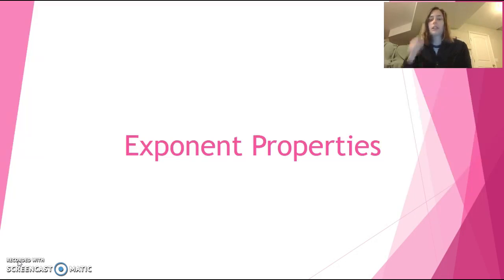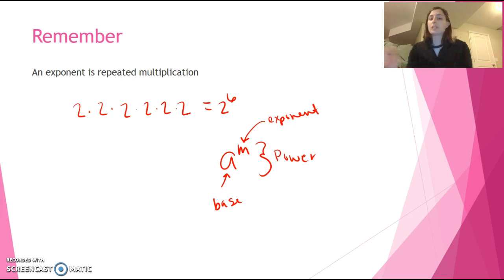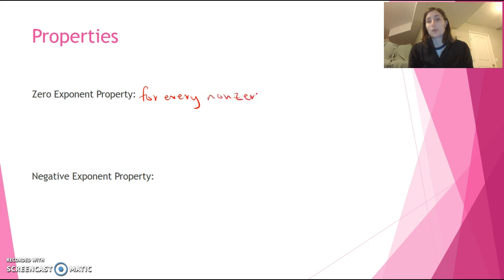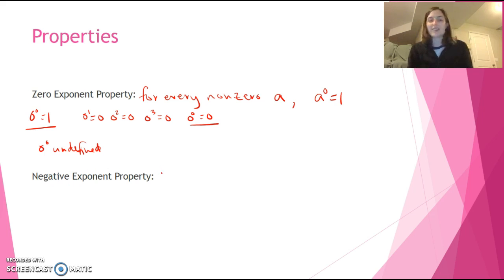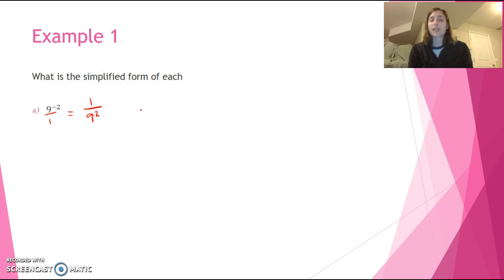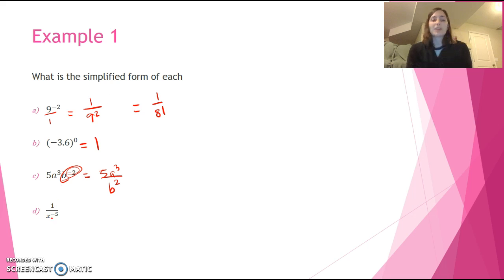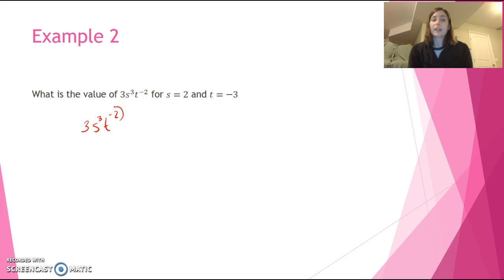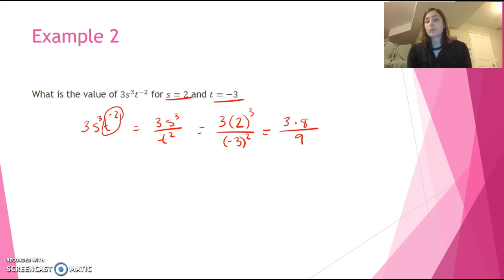Exponent Properties Part 1: Negative and Zero Exponents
Negative and Zero exponent properties.